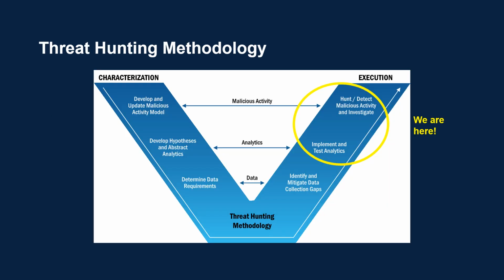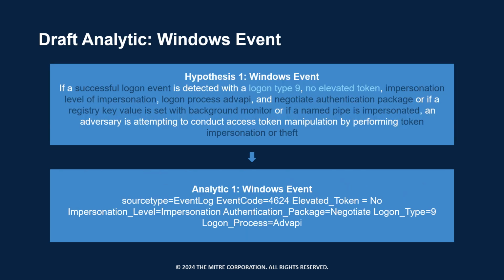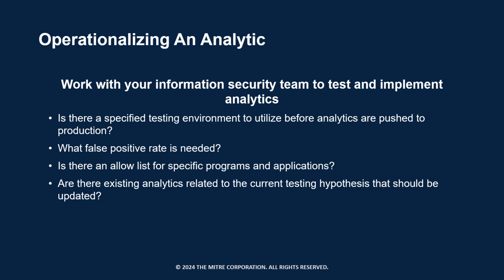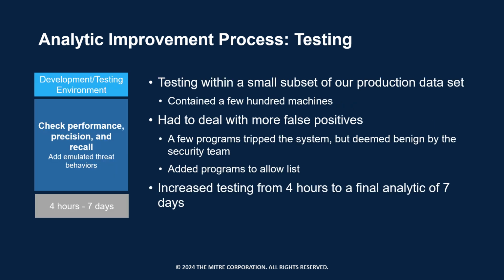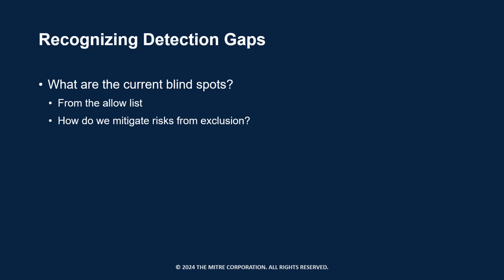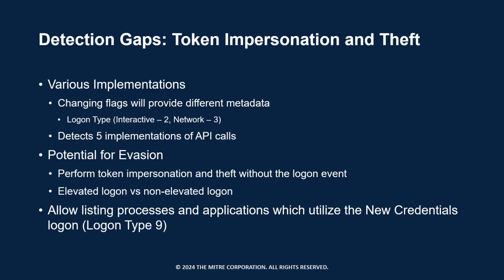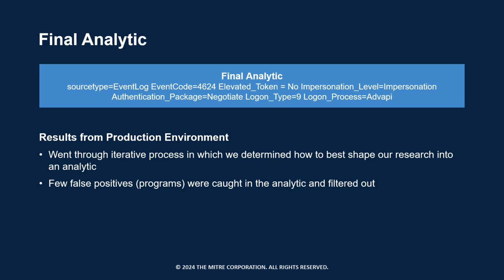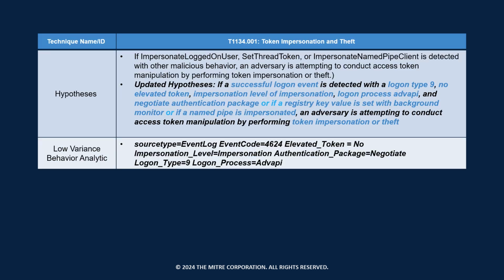Lesson 6 | Building Analytics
This course uses the lessons and tactics taught in the Threat Hunting and Detection Engineering Playlist and applies them to detecting T1134.001: Token Impersonation and Theft. Students will walk through the steps of the TTP-Based Threat Hunting Methodology and apply it for specific technique detection engineering. They will understand what access tokens are, how they can be manipulated through token impersonation and theft, and implement research to emulate behaviors. By emulating and testing procedures identified through research, students will be able to analyze and identify low variance behaviors to build and implement analytics into their analytical environment.
Target Audience: This course is meant for cybersecurity practitioners who are responsible for detecting and investigating malicious cyber activity. Learners should have also taken and passed the Threat Hunting and Detection Engineering course.

Course Level: Advanced

Prerequisites:
ATT&CK Fundamentals Training
Threat Hunting and Detection Engineering Training
Proficiency in system log configuration
Proficiency in an analytic platform
Beginner knowledge in Windows SysInternals Suite (Procmon, Sysmon, Windbg, Windows Events)

Table of Contents:
Lesson 2 | Researching Token Impersonation and Theft
Lesson 3 | Testing and Emulation
Lesson 4 | Analyzing Testing Results: ImpersonateLoggedOnUser
Lesson 5 | Analyzing Testing Results: SetThreadToken